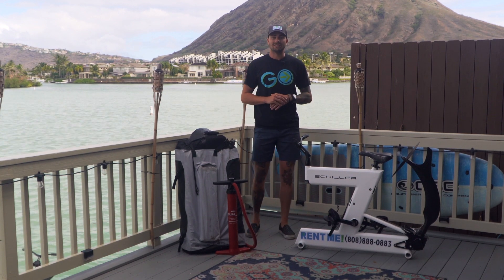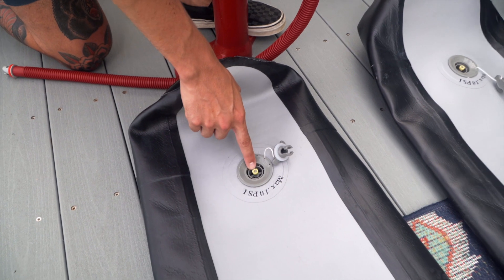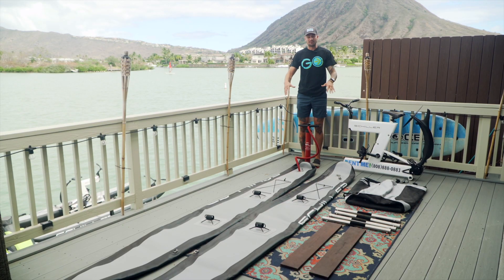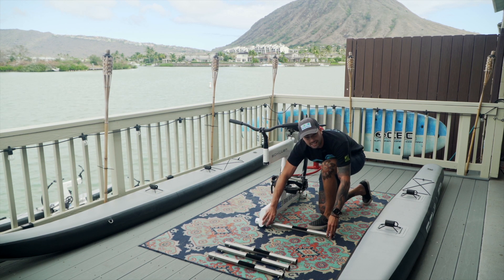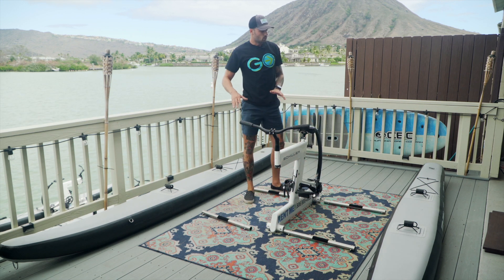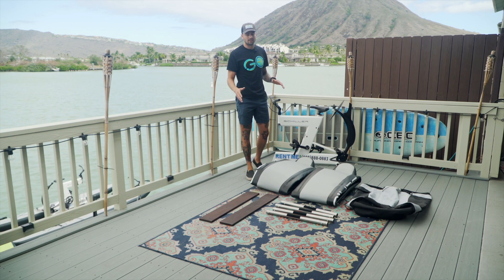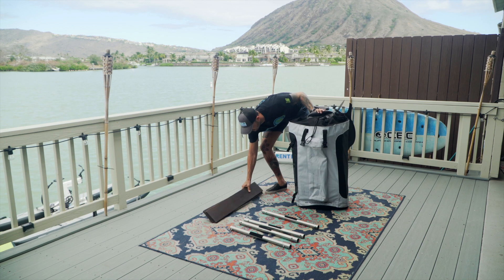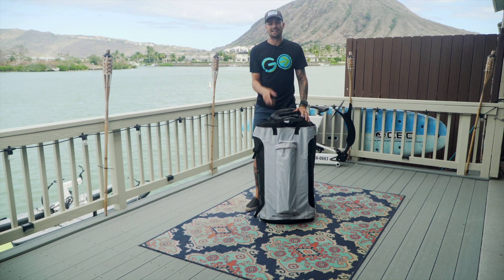Schiller Waterbike Rental Instructions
This video is to assist GoGo Rental customers in the assembly and disassembly of their Schiller Waterbike.  We will also be detailing what to do when arriving at Kaneohe Bay.  This includes, unloading area, parking, launching your waterbike, and the route to reach the sandbar.

0:00 Intro
0:08 Inventory check
0:31 Inflating the 'toons'
1:49 Mounting & Assembly
3:40 Parking & Unloading
4:37 Getting in the water
5:07 To the Sandbar!!
5:48 Disassembly
6:54 Rinse and Pack